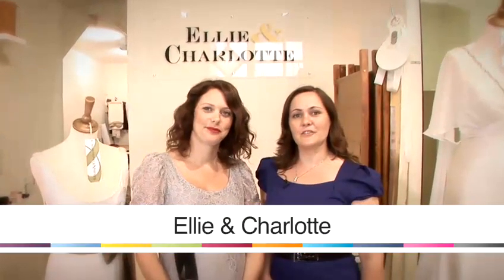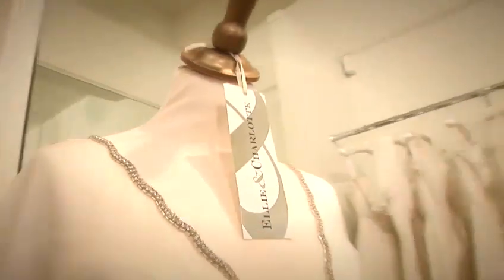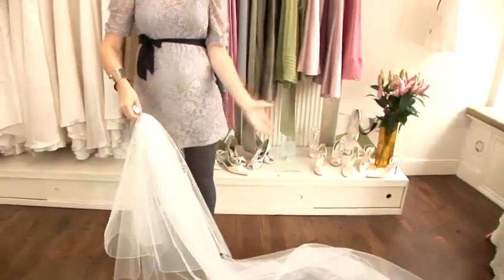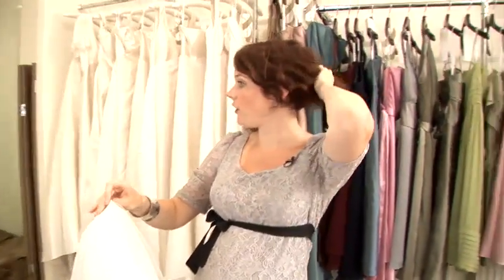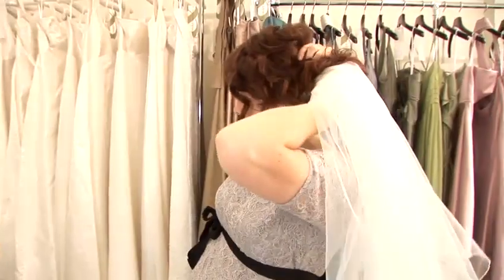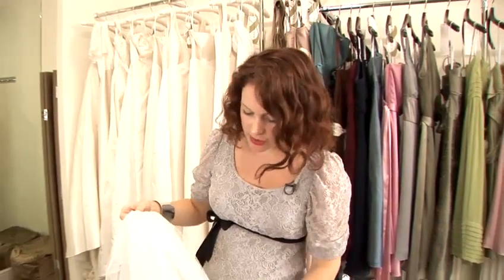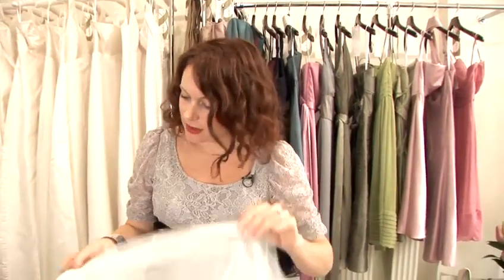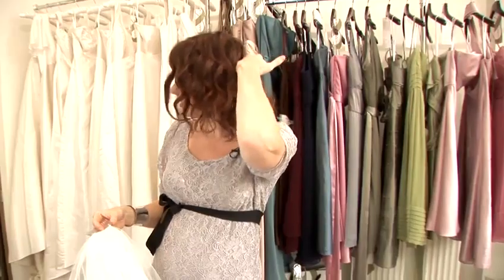How To Look Good In A Cathedral Veil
This guide is a extremely helpful time-saver that will enable you to get good at wedding dresses. Watch our short video on How To Look Good In A Cathedral Veil from one of Videojug's professional experts.